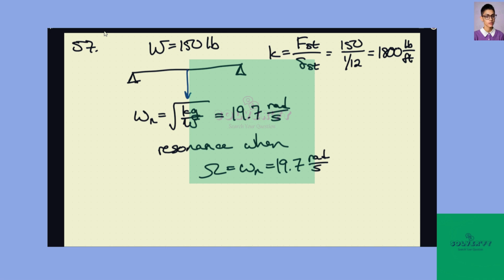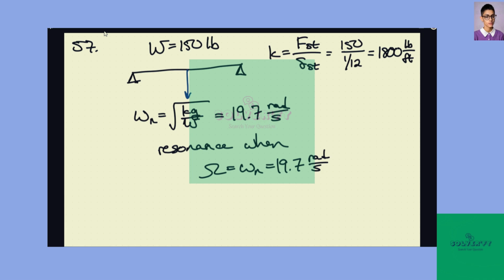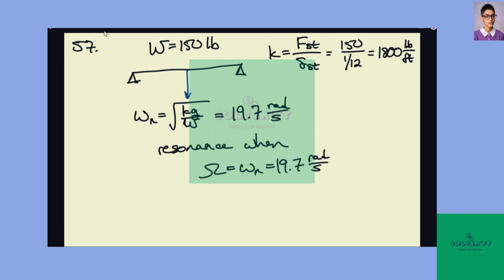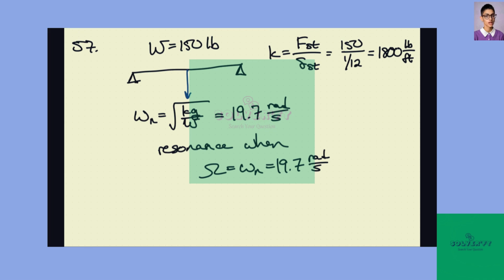[Engineering] The electric motor turns an eccentric flywheel which is equivalent to an unbalanced 0.